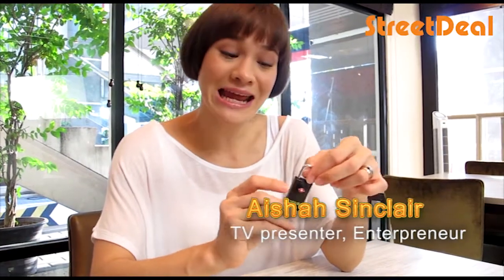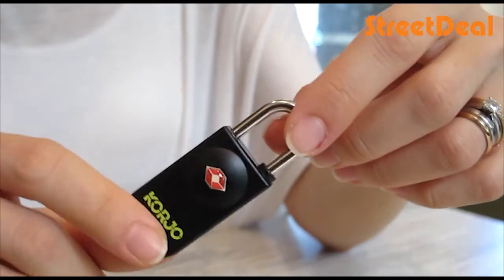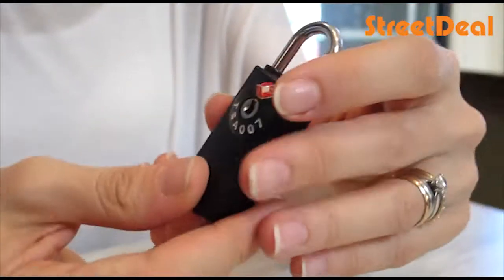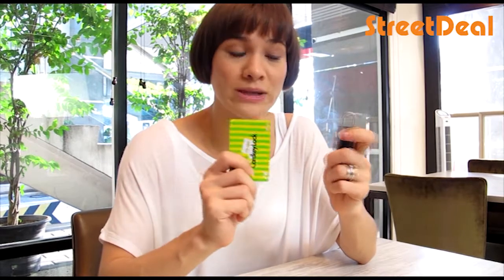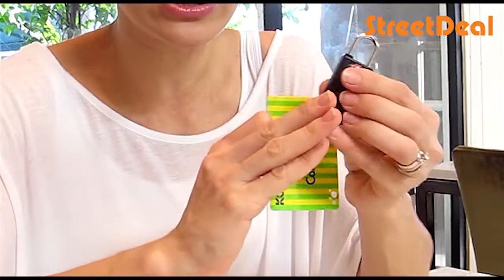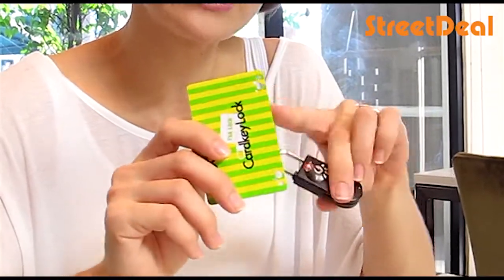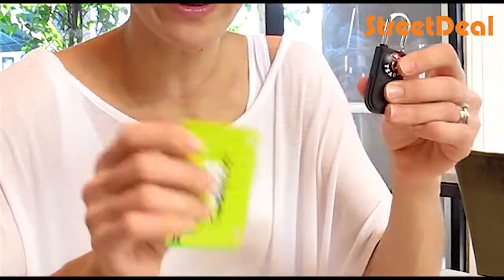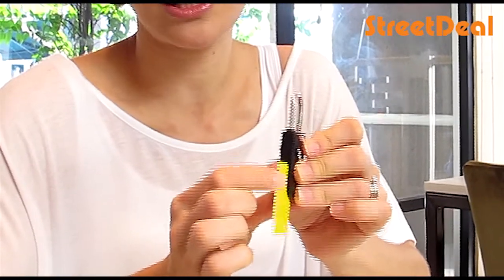Aishah Sinclair Key Card Korjo Lock